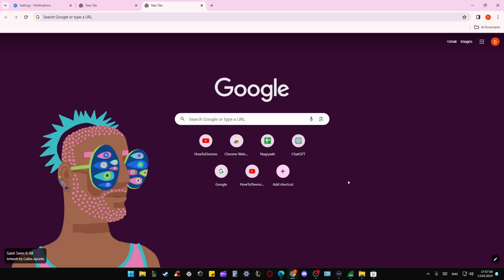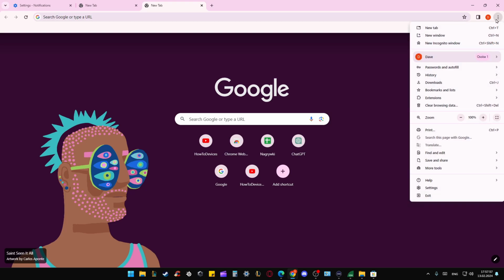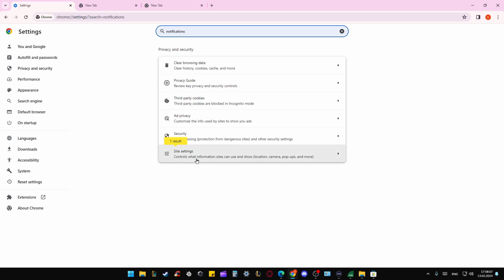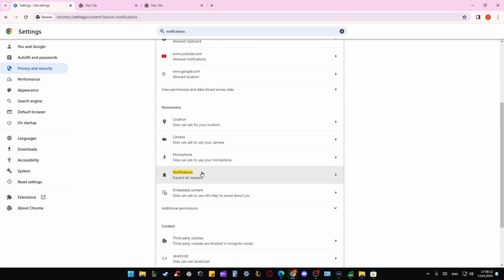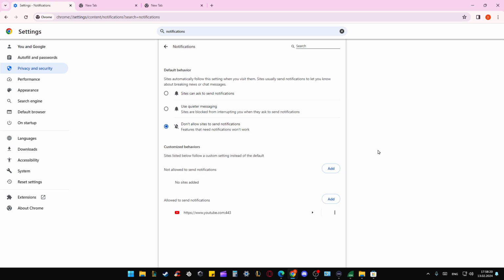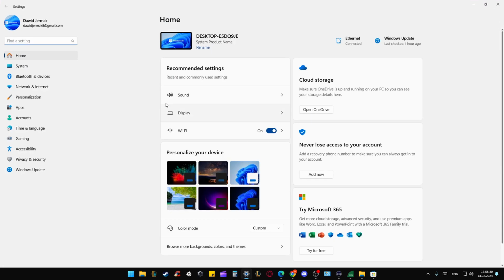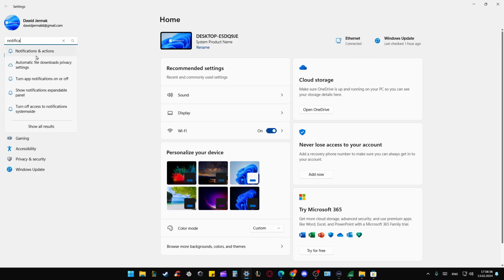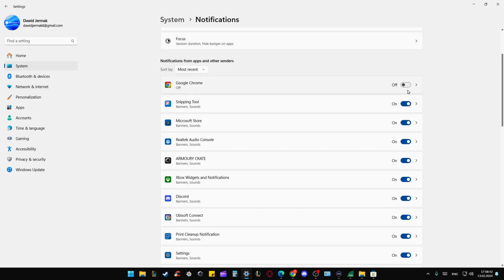How to Turn OFF Google Chrome Notifications? (2024)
Optimize your browsing experience by exploring how to save memory in Google Chrome in 2024 with our tutorial video. Learn to efficiently turn on and off the Memory Saver feature, ensuring your browser runs smoothly while conserving valuable system resources.

disable chrome notifications
block chrome notifications
stop chrome pop-ups
disable chrome desktop notifications